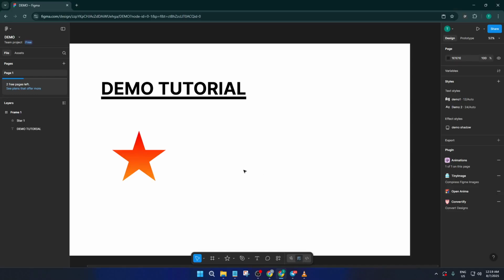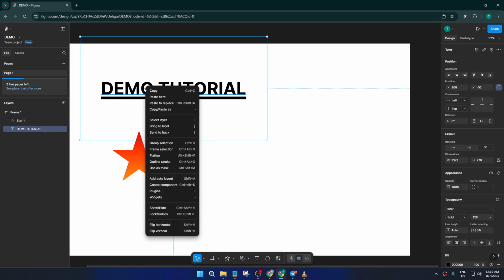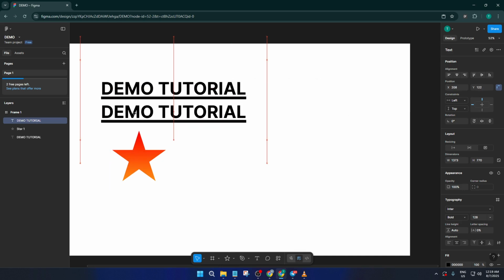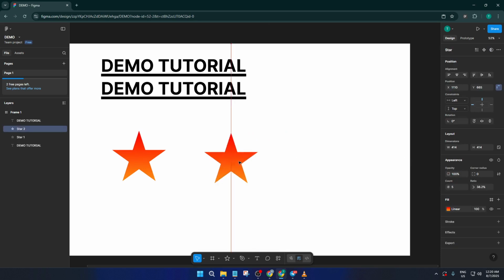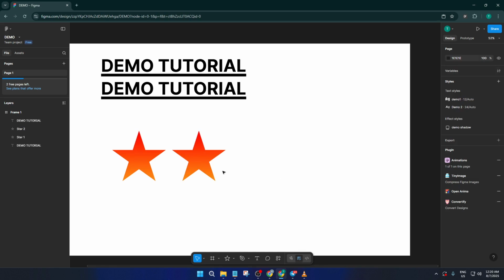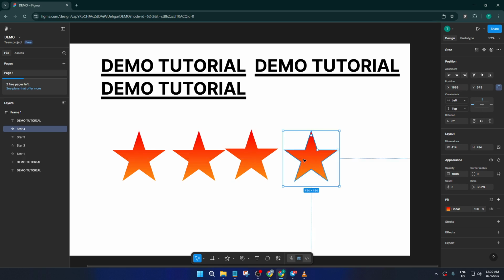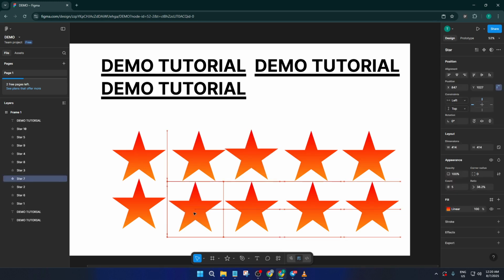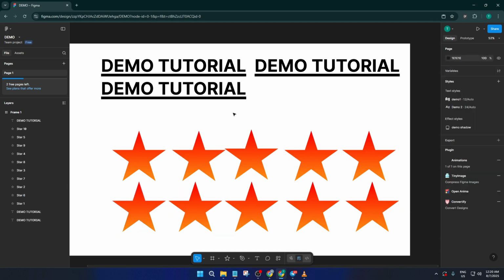How To Duplicate using Figma (Updated 2026 Guide)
Learn how to duplicate using Figma with a clear, beginner-friendly walkthrough. This tutorial explains the essential tools, settings, and steps you need to complete the process efficiently while keeping your Figma workflow organized.